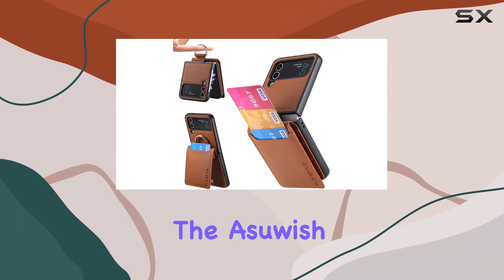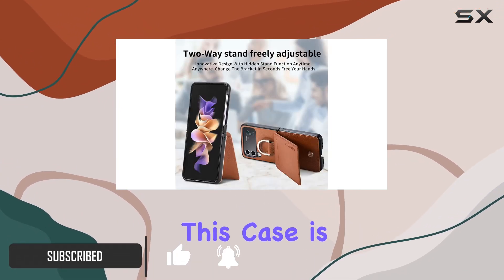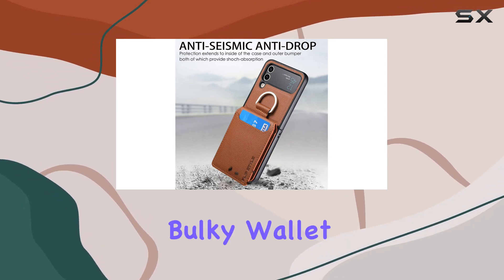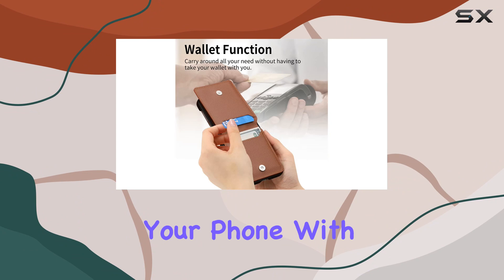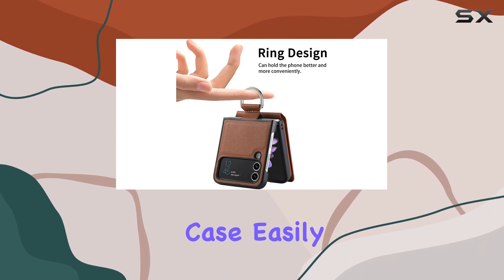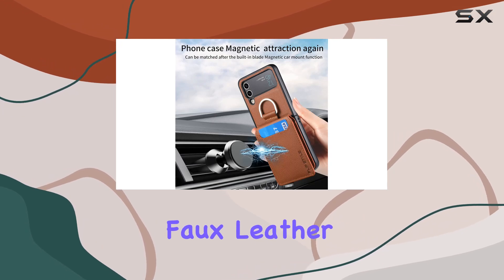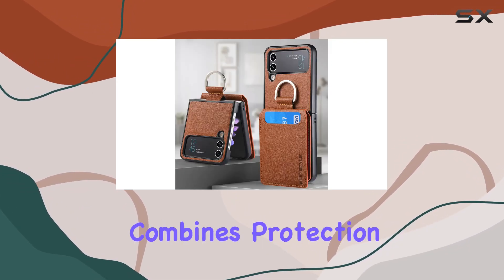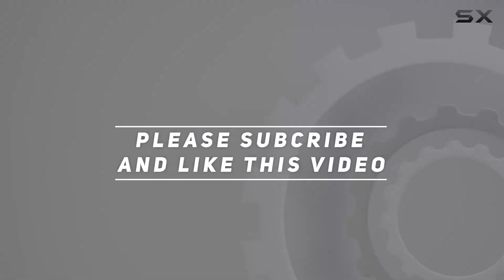Asuwish Samsung Galaxy Z Flip 3 5G Wallet Case Review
0:00 Intro
0:06 Review

Things that we mentioned in this video:
Asuwish Phone Case for : B0CGDGGPQZ